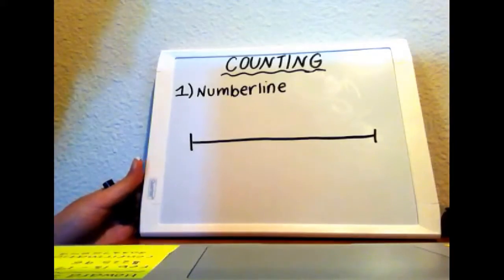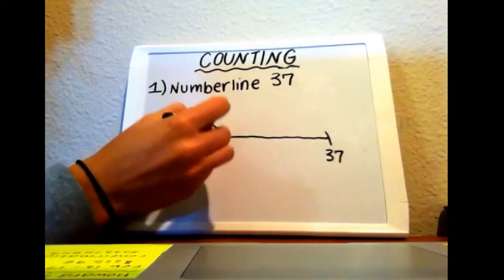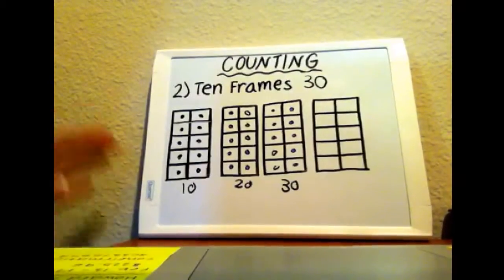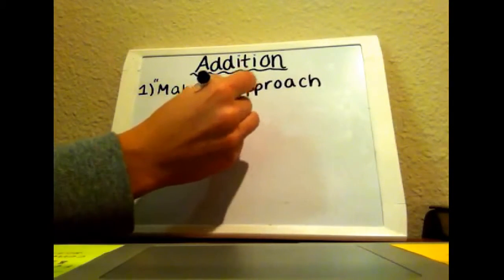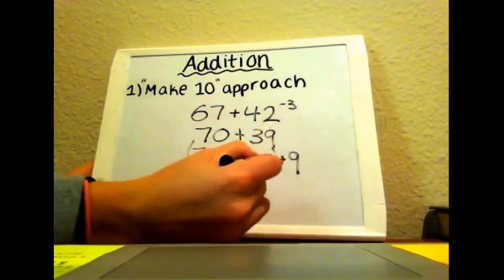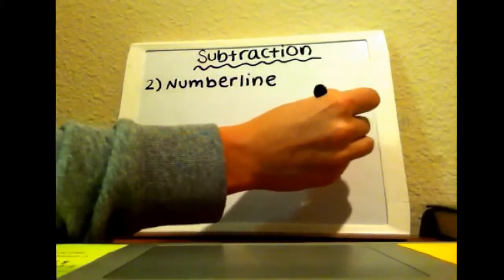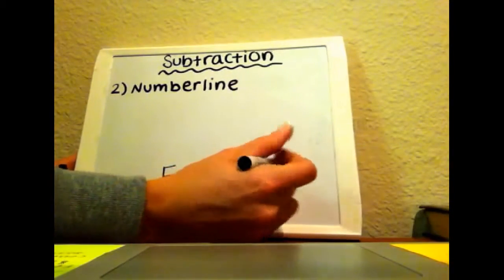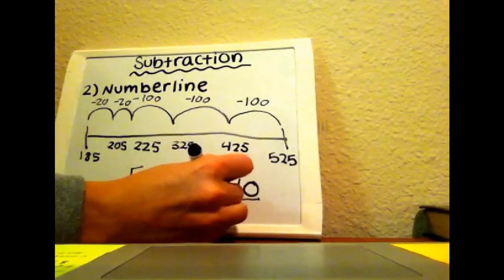My Edited Video